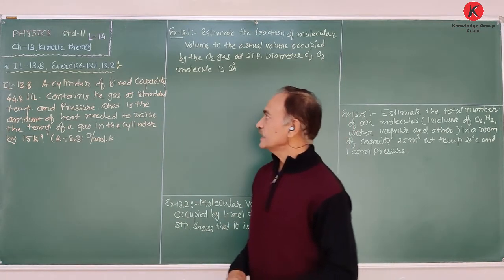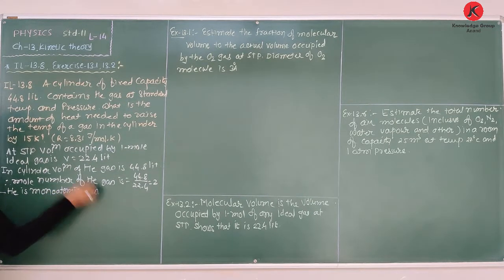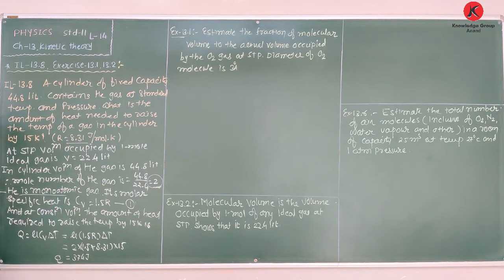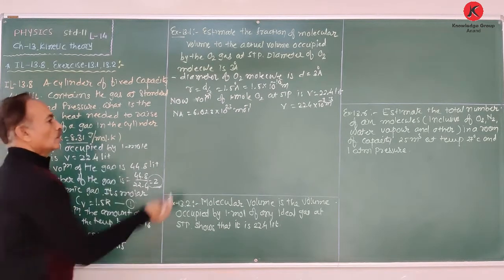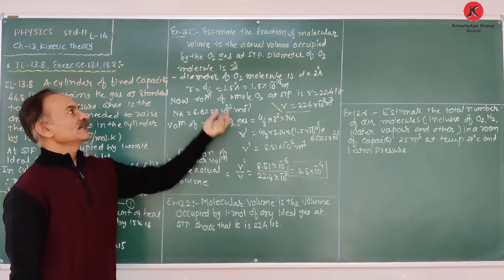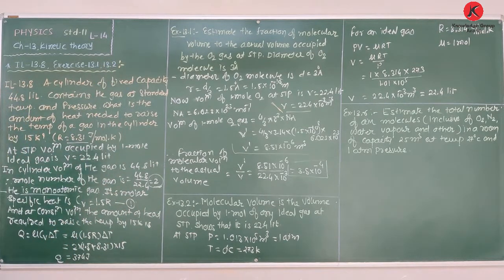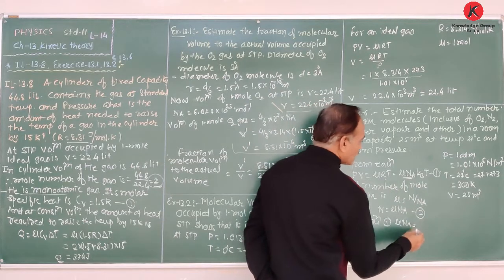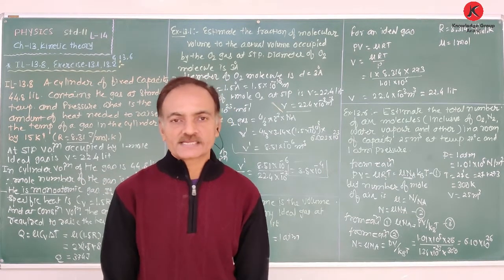CLASS 11 ENG MED PHYSICS | CH:13KINETIC THEORY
EXE:13.8,13.1,13.2